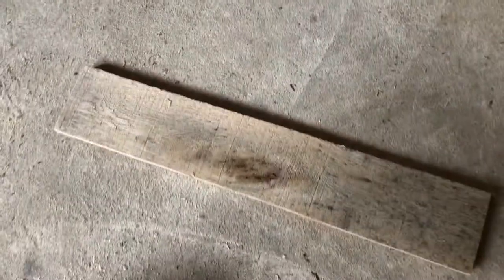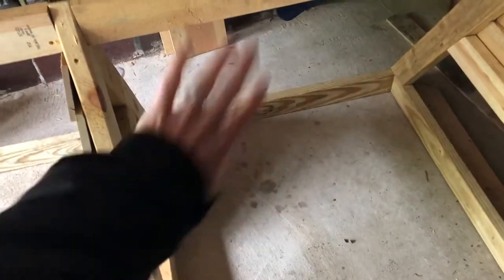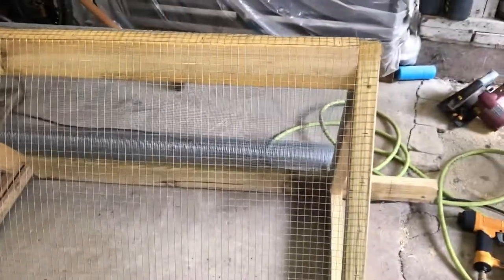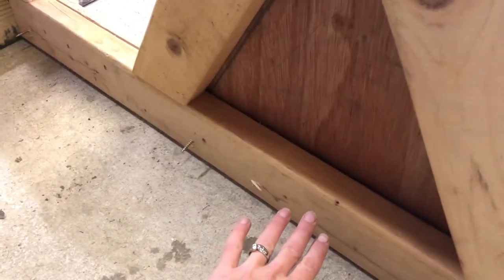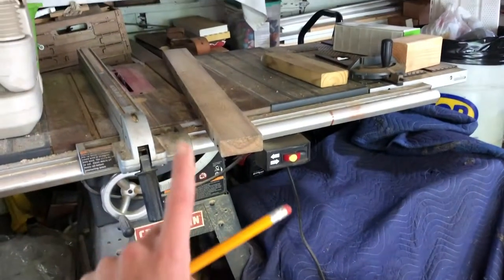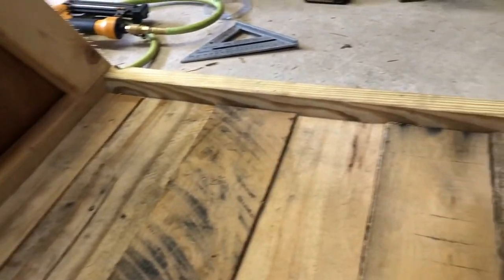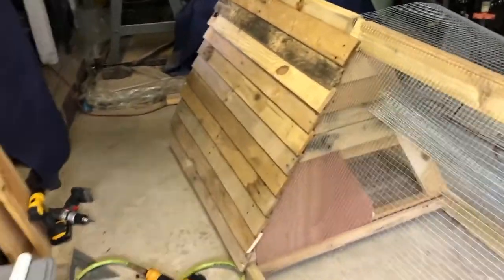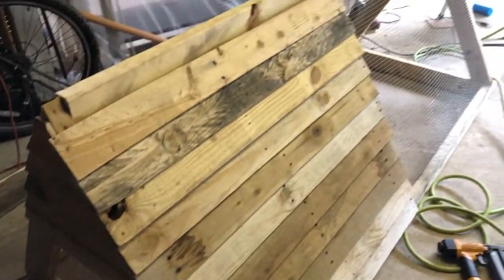Building an A-Frame Chicken Tractor - Day 2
Hey everyone and welcome back! Today is day 2 of the A-Frame chicken tractor build. Today we are working on the hardwire cloth, the floor of the coop and some of the siding. Lets get to it!

Etsy Shop